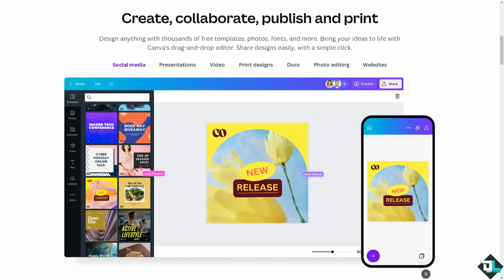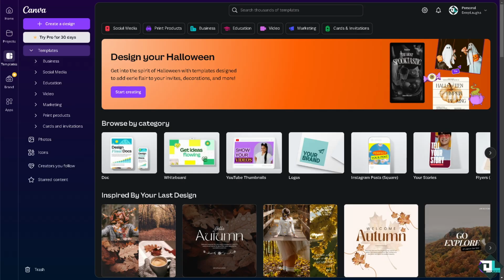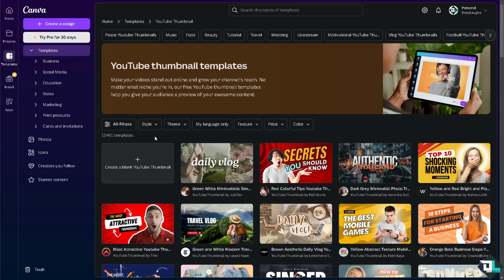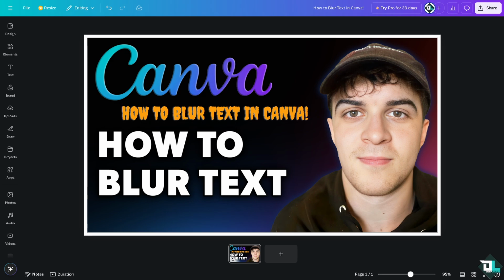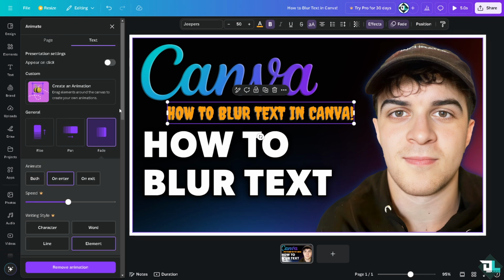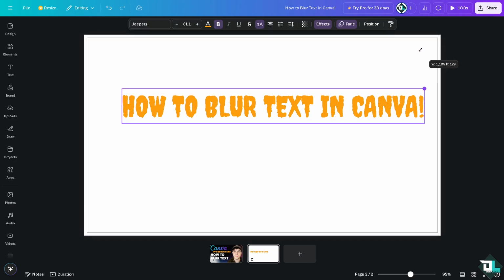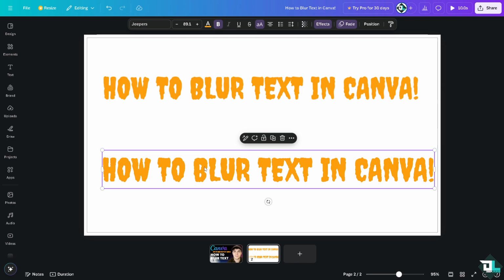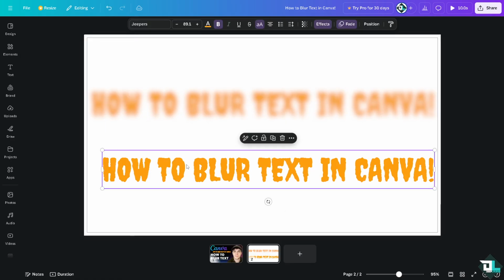How to Blur Text in Canva (Full 2024 Guide)